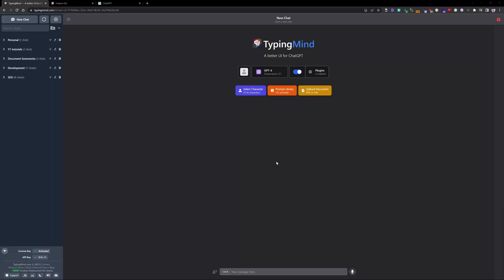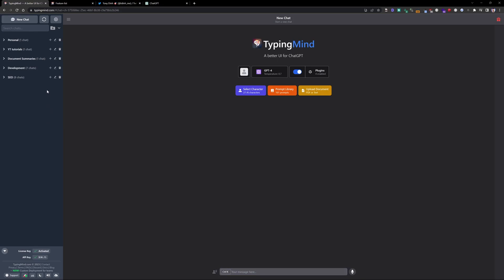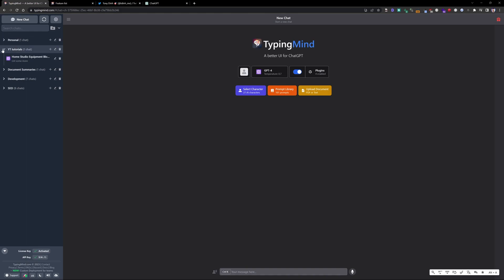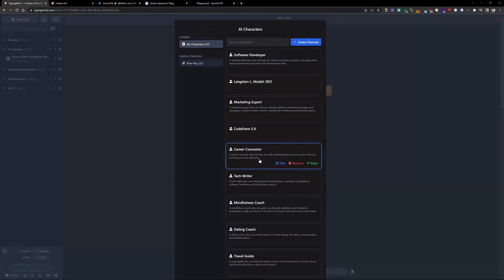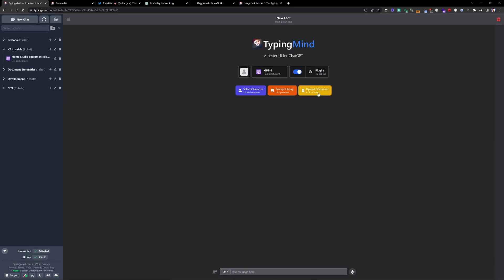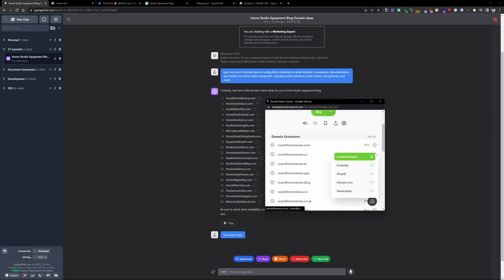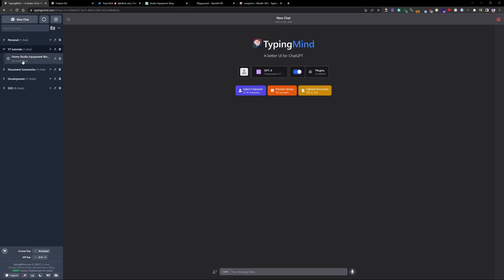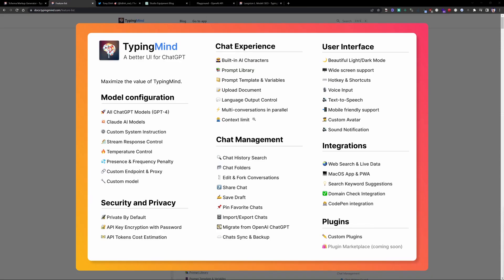TypingMind 🧠 or ChatGPT Plus?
In this video, I give you a brief overview of the product TypingMind and why I choose to use it over ChatGPT Plus. TypingMind allows me to leverage OpenAI's API while utilizing TypingMind's enhanced feature set and UI.